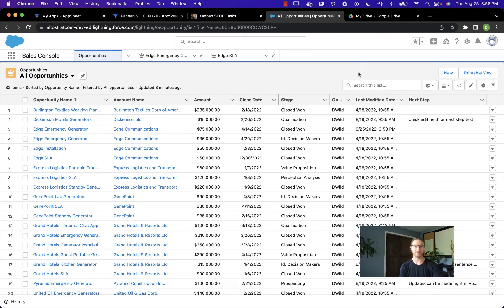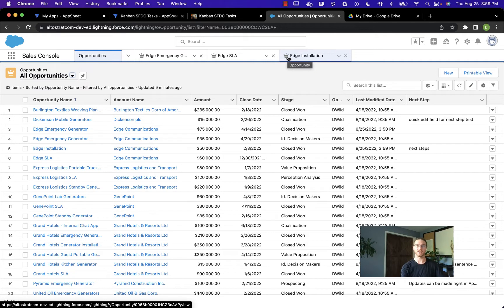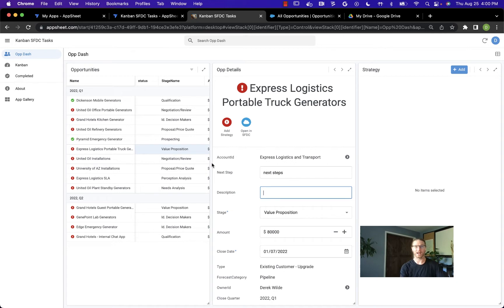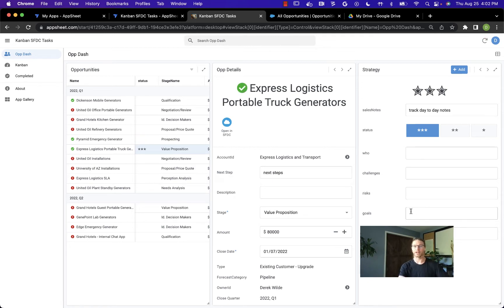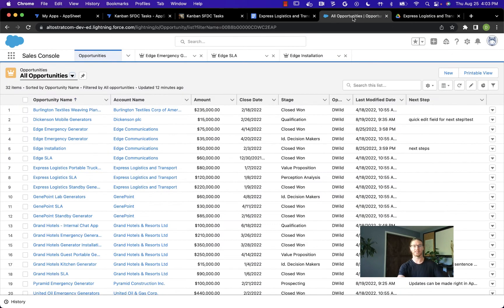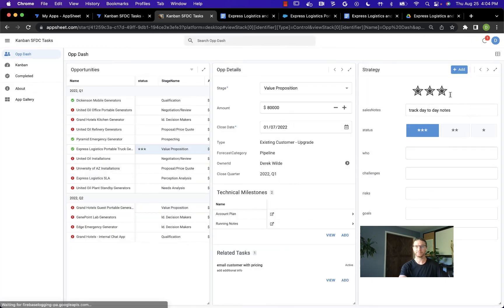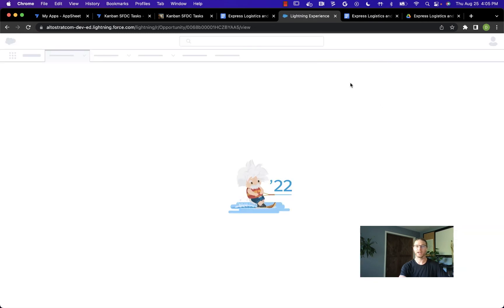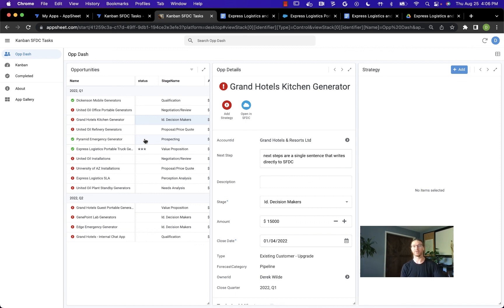Take Salesforce to the Next Level with AppSheet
AppSheet includes a data connector for Salesforce. This enables app creators to read and write directly to Salesforce from their no-code apps.

The AppSheet Opportunity Center is a demonstration of how this connector can be used to  give sales teams a rapid intuitive interface for daily account management. The Opportunity Center provides a user-centric dashboard built in AppSheet and connected to Salesforce. The AppSheet app is easily customized by teams to capture the highest priority elements of account management. This demo extends Salesforce to include opportunity strategy, automated document creation, task management, and process approval. Tasks and documents created in the app are linked back to salesforce to maintain a single source of truth. The low latency interface saves time when switching between opportunities and improves team’s engagement with the platform.